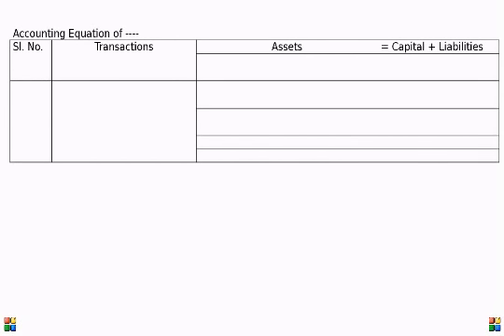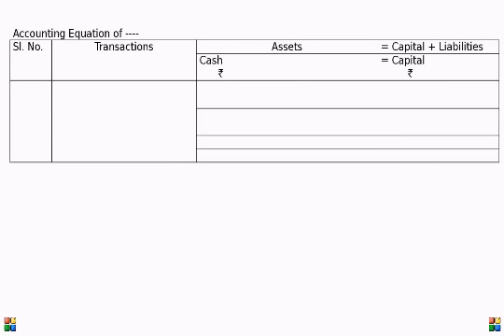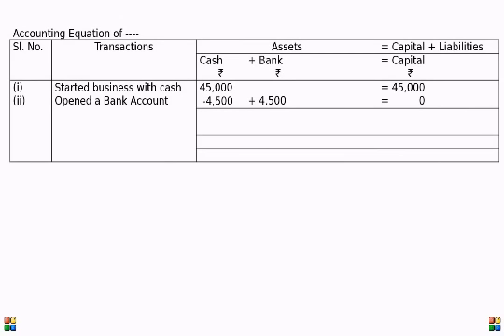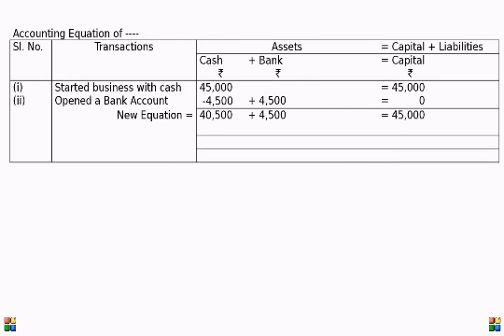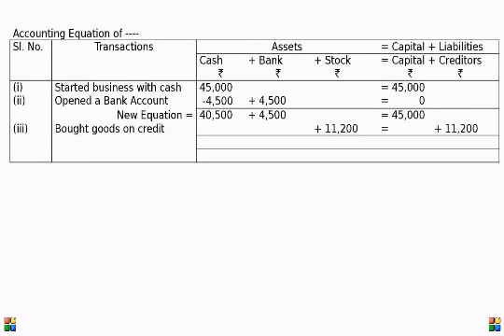T. S. Grewal Solutions -11th - Chapter 5 - Accounting Equation - Answer 1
T. S. Grewal Solutions for 11th Standard - Chapter 5 - Accounting Equation - Answer 1
--by Mr. S. K. Ray